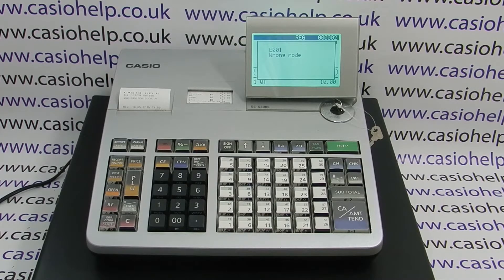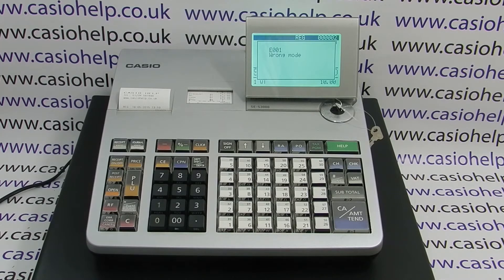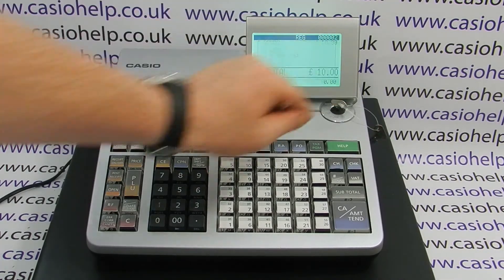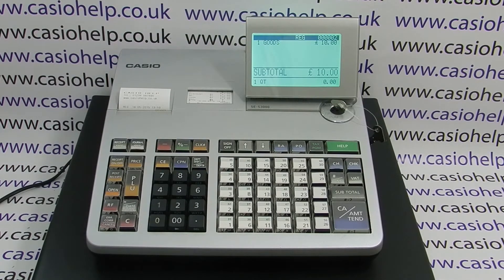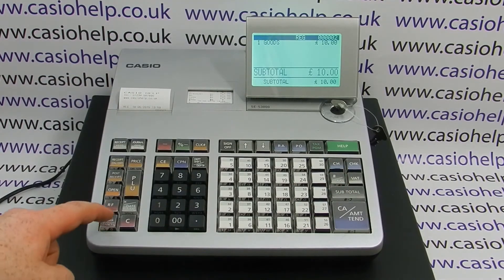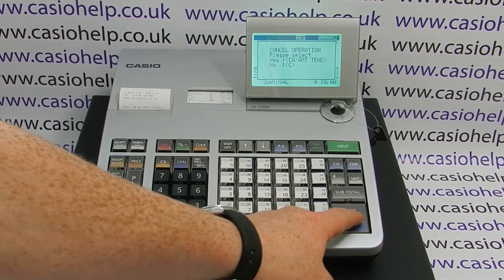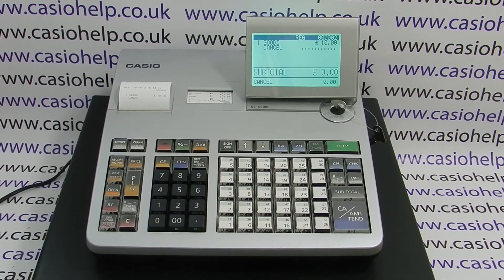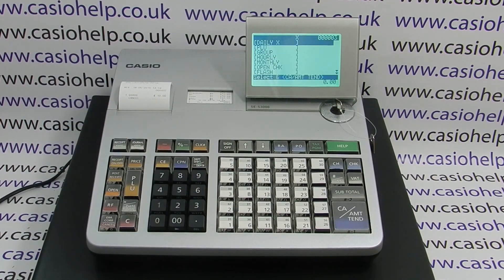E001 Error Message Resolution Casio SE-S3000 / Casio PCR-T2100 / PCR-T2300 / PCR-T2400 Cash Register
E001 error message resolution on the Casio SE-S3000, Casio PCR-T2100, PCR-T2300 & PCR-T2400 cash registers.